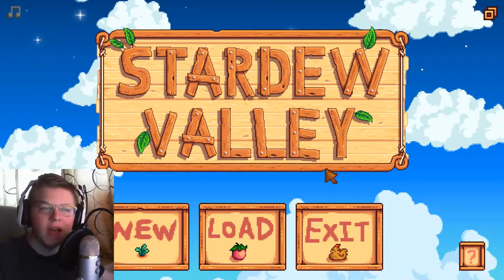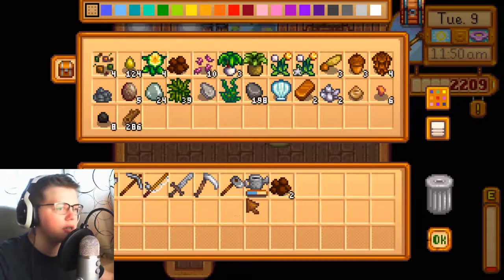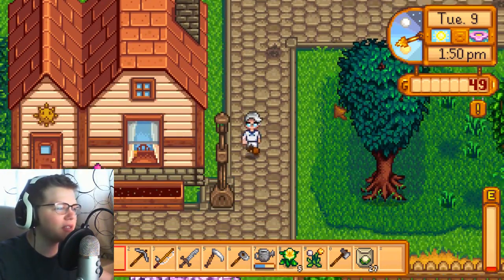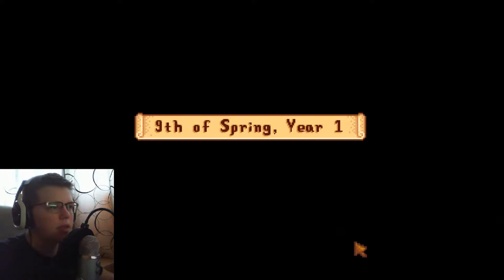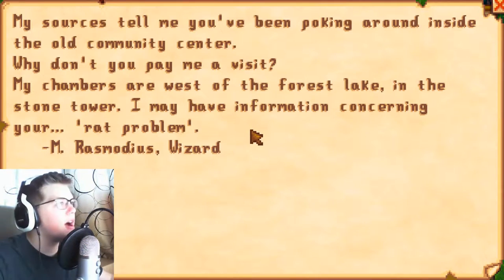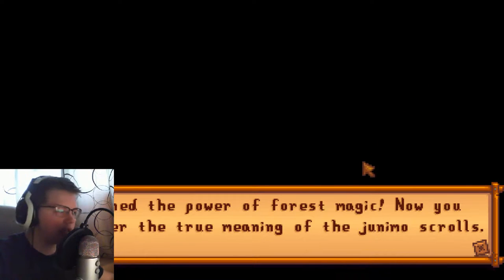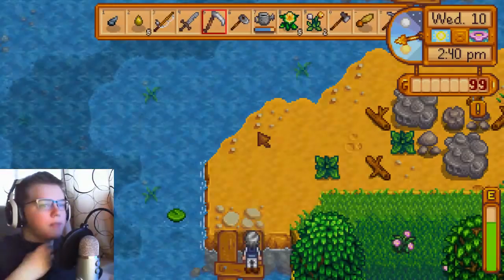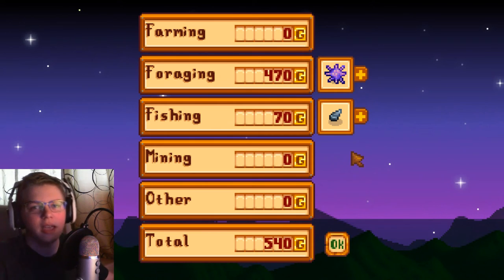Stardew Valley: Episode 5 - SPOOKY WIZARD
Hello everybody, AquaGear here! In today's video we meet the wizard of Stardew Valley!

Links!

Q&A!

- Chrono Cross